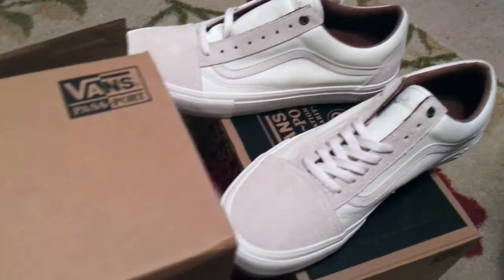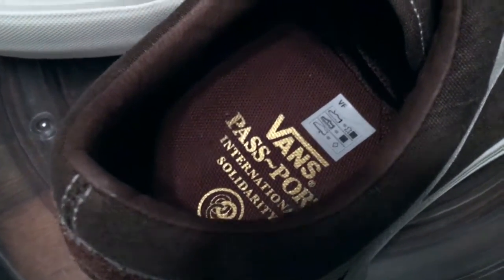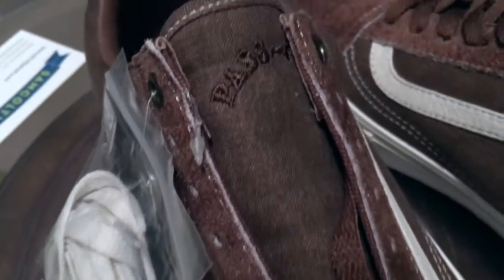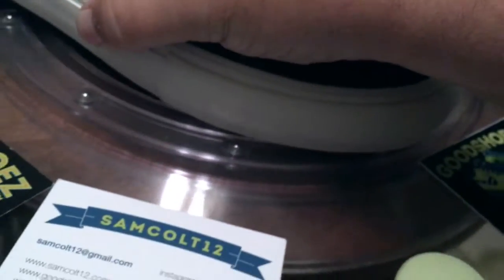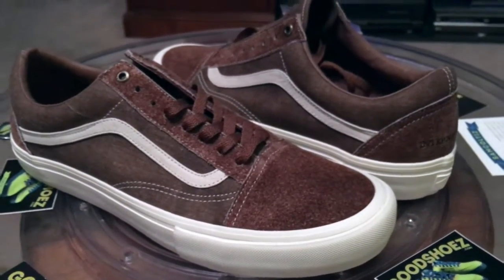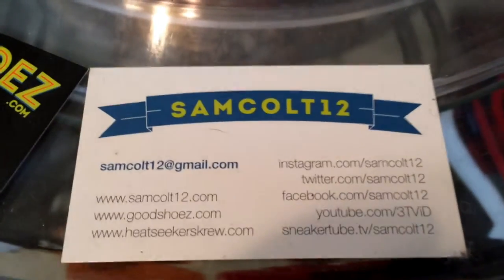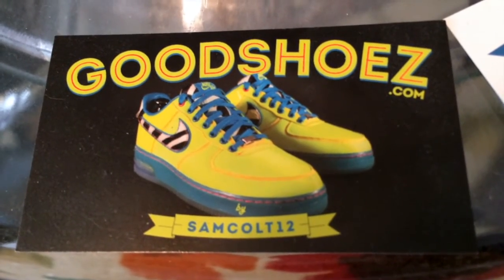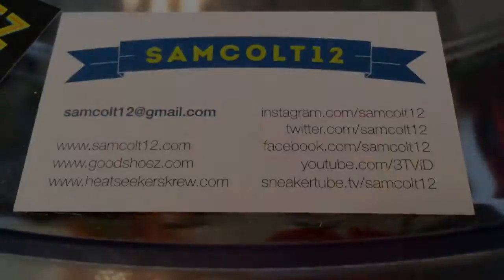x Pass-Port Old Skool Pro - Brown pair - International Solidarity - 8.18.2016